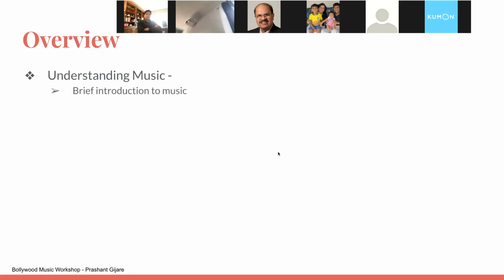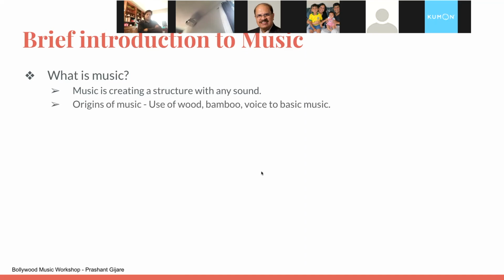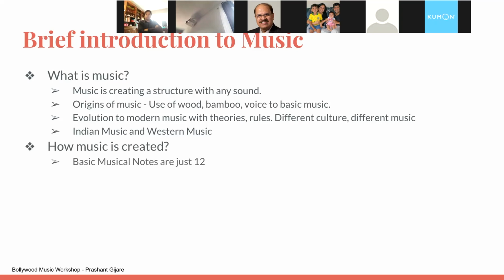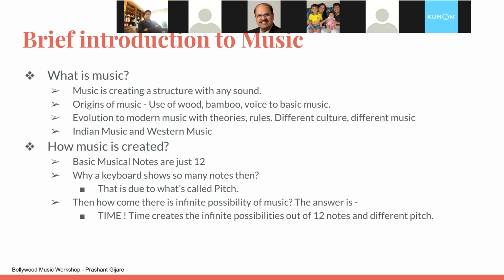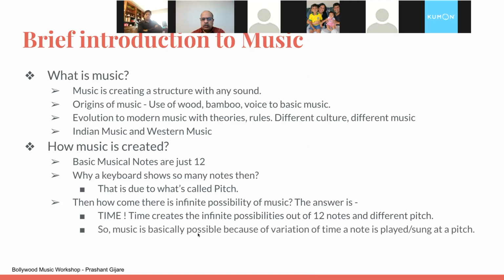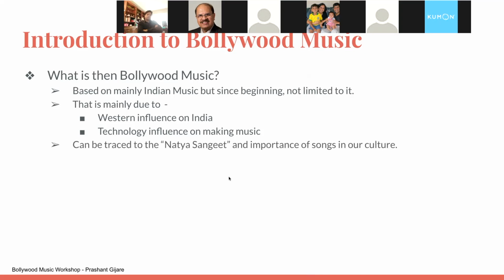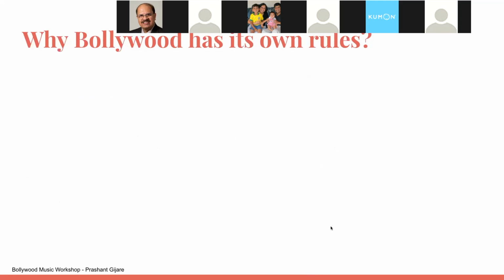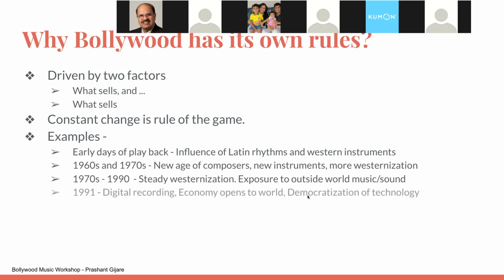Understanding Music - Workshop on Bollywood Music - Episode 1 - Part 1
Understanding Music

In this part, we'll take a look a music in general and then especially what is Bollywood Music.